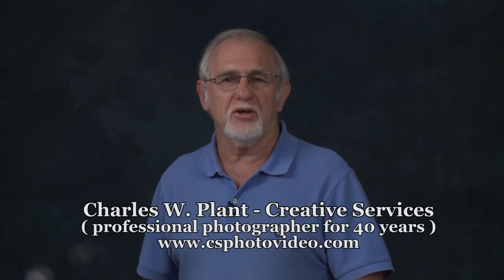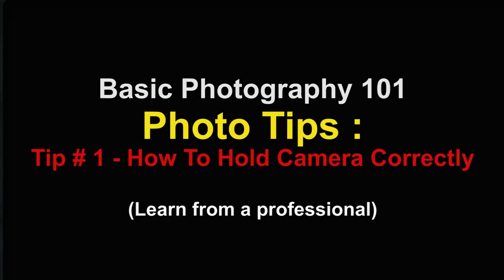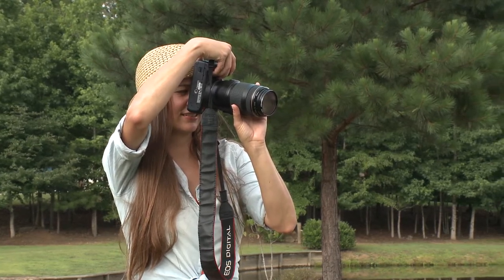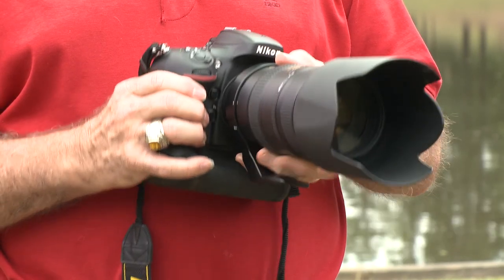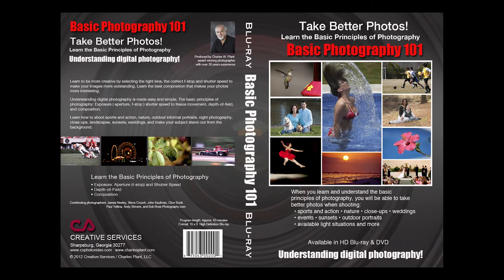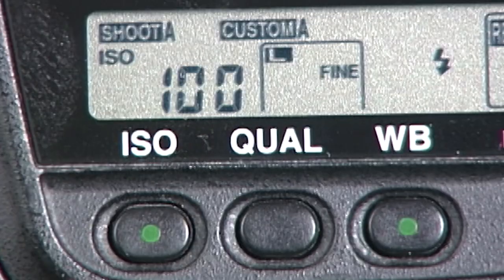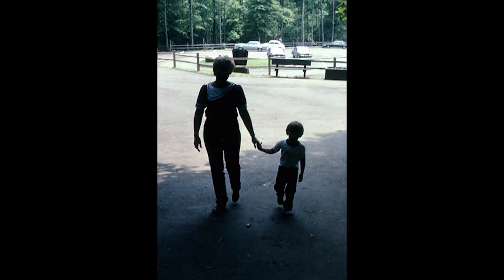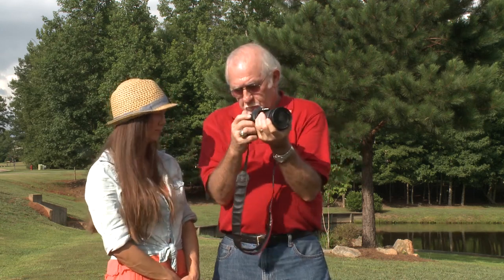How to hold camera correctly for best photo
How to hold SLR digital camera correctly to get the best steady photos as taught in " Basic Photography 101 " video presentation. Photo tip lessons to be a better photographer. Photo tip # 1